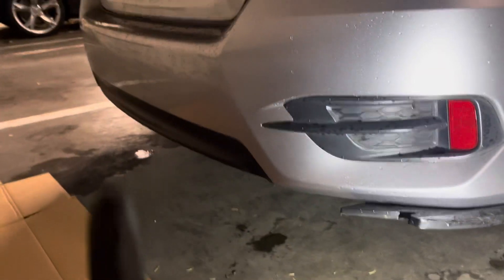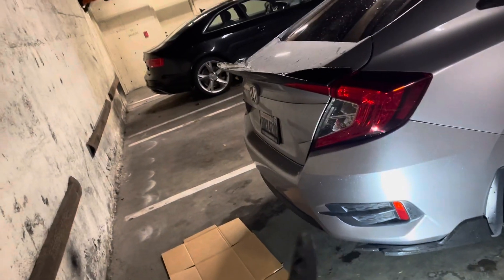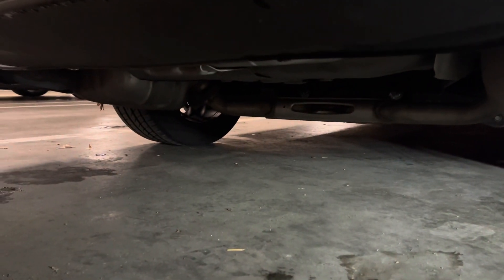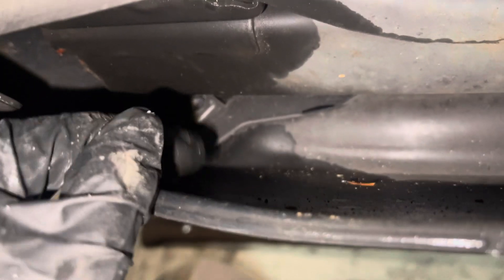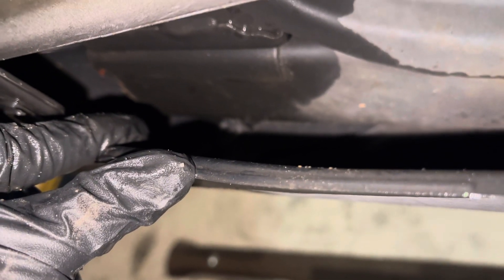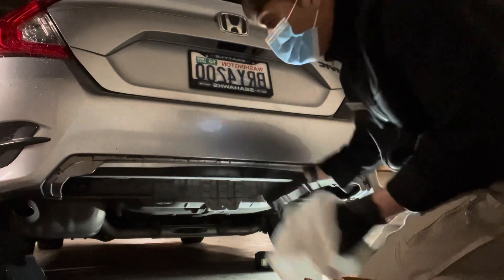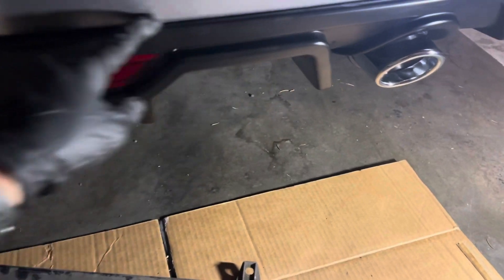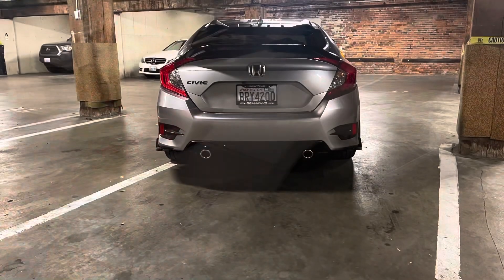Installing aftermarket rear diffuser on my 10th gen civic